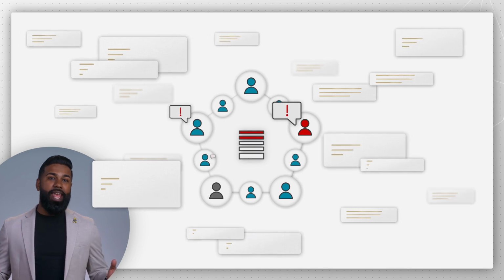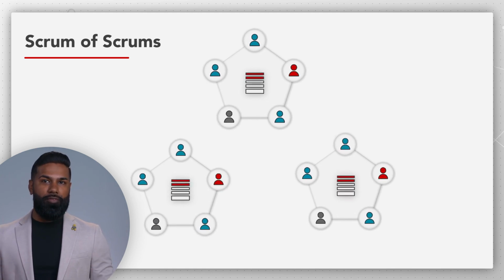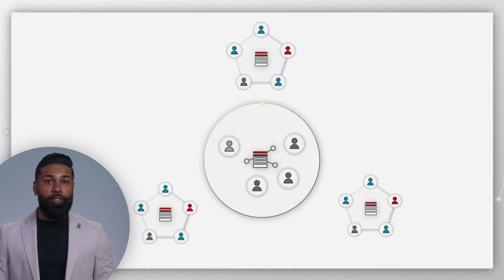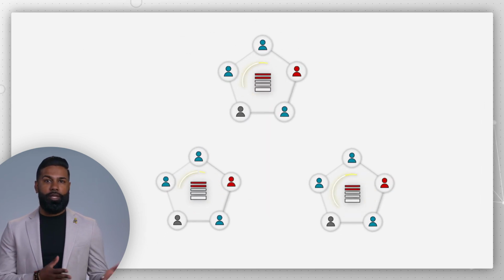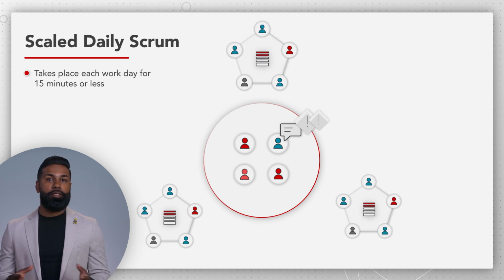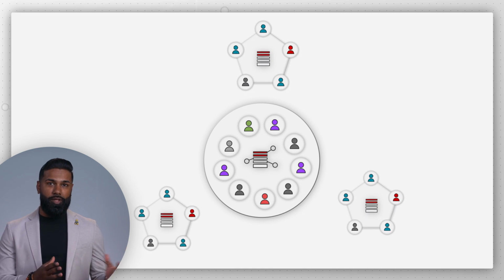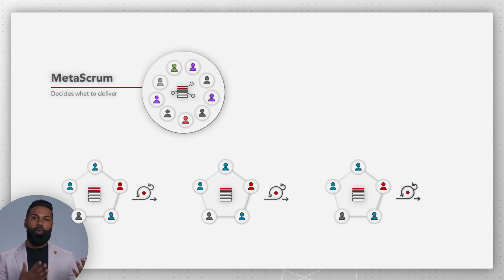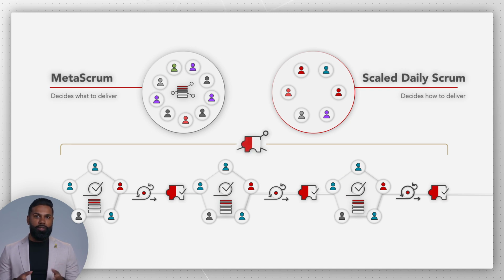Delivering at Scale | Scrum@Scale Fundamentals™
Scrum@Scale Fundamentals™ is the only interactive learning experience trusted by Agile leaders to effectively train teams on the core principles of Scrum@Scale. This on-demand, digital training is a game-changer for organizations looking to adapt or improve their Agile practice, get alignment, and drive success across multiple teams, departments, and business units.